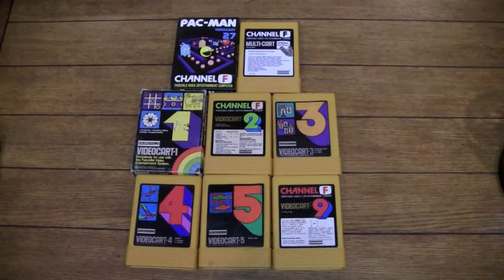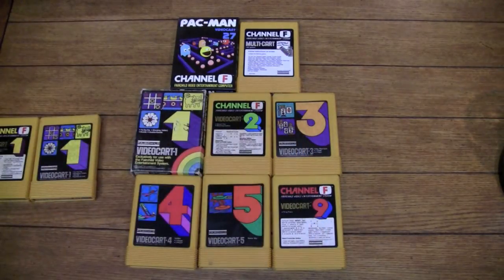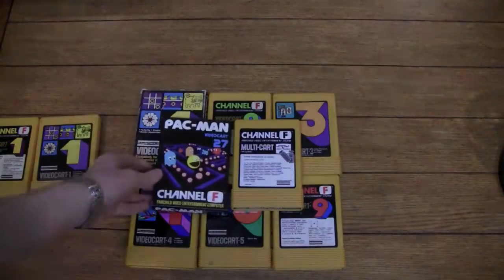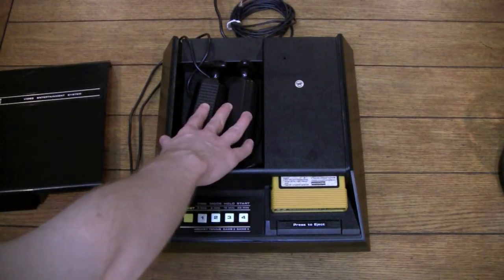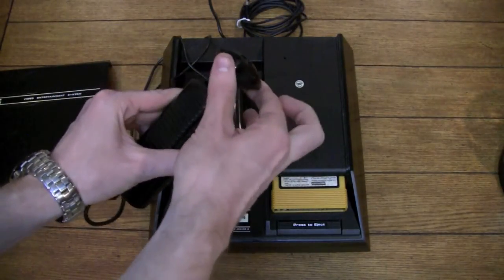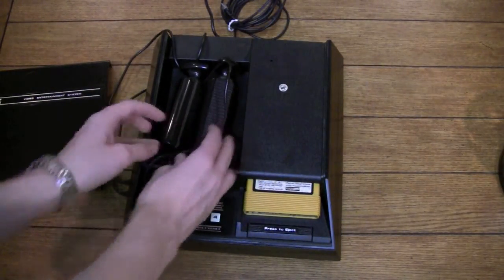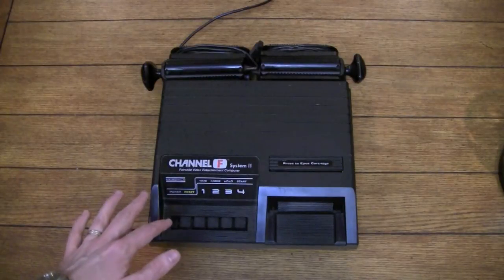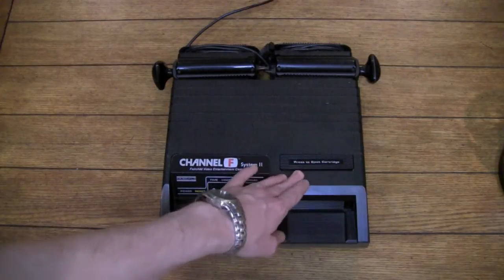Fairchild Channel F Console Review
A quick look at an underrated console, the Fairchild Channel F.